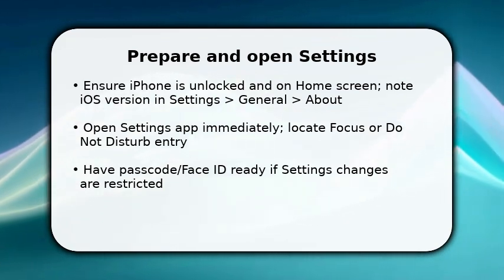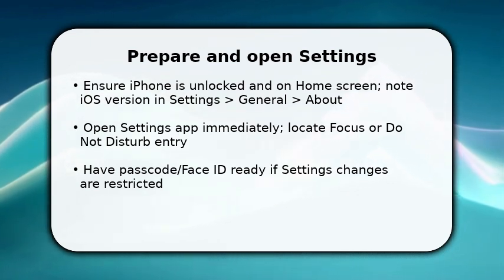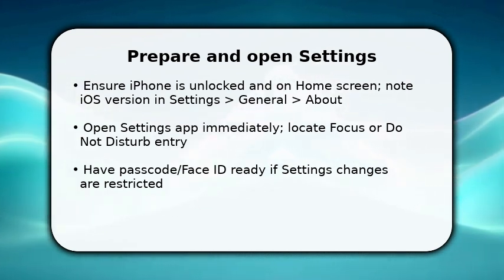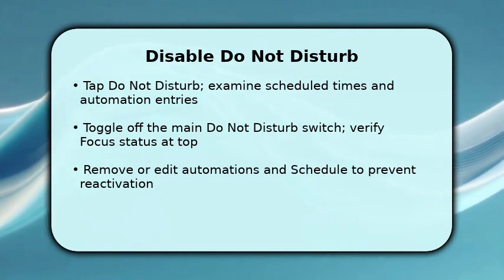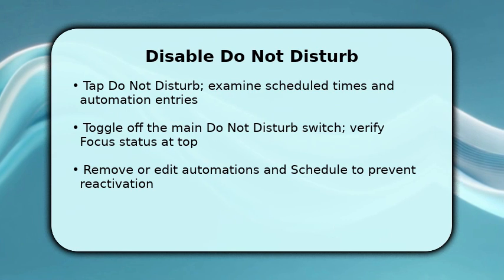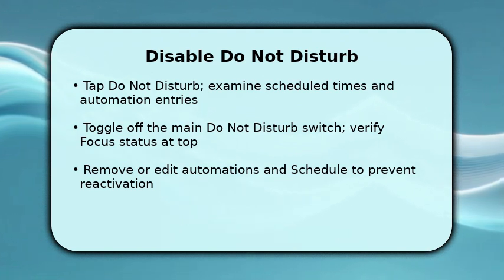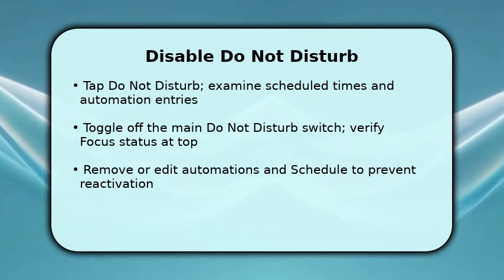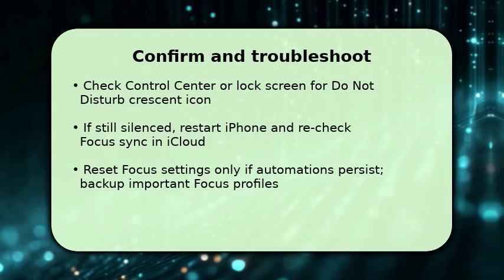How to Remove Do Not Disturb on Your Iphone - Step by Step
Learn the simple steps to disable 'Do Not Disturb' on your iPhone with our guide. Whether you need it for a meeting or just want some peace, we cover all bases from settings adjustments to notifications management.

How to Disable Do Not Disturb, iPhone Settings Guide, Manage Notifications, Do Not Disturb Feature, Silence iPhone Alerts, Meeting Mode on Phone, Peaceful Environment Setting